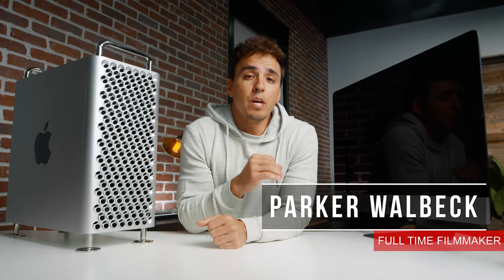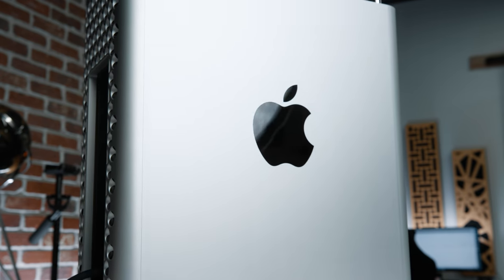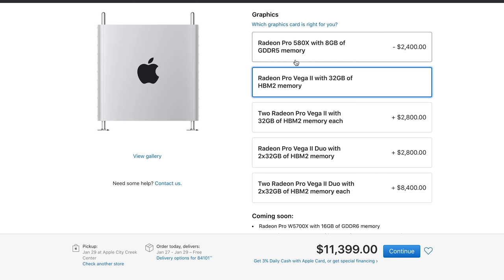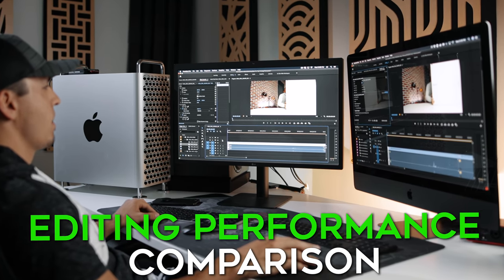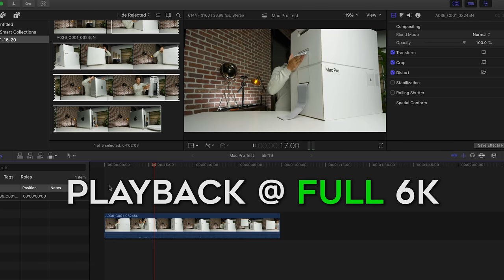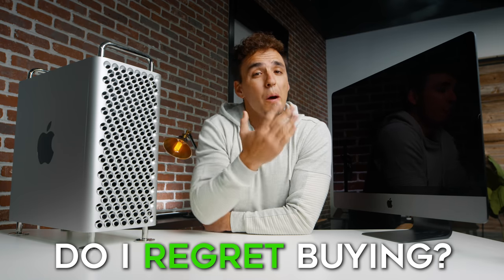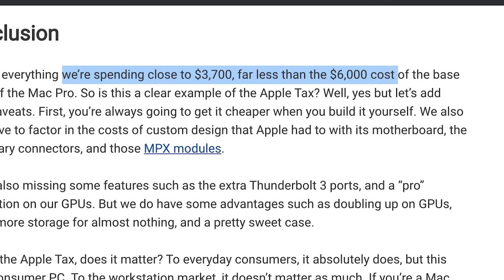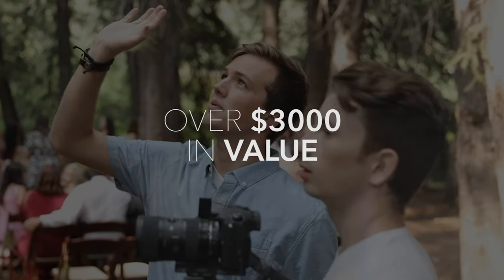$14,000 Mac Pro vs. $14,000 iMac Pro - Best Editing Computer & Specs?